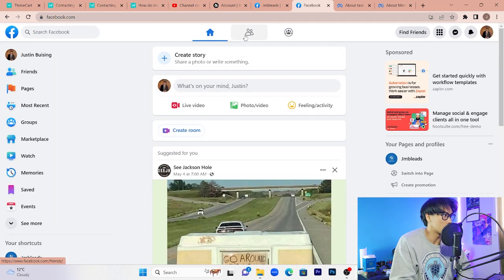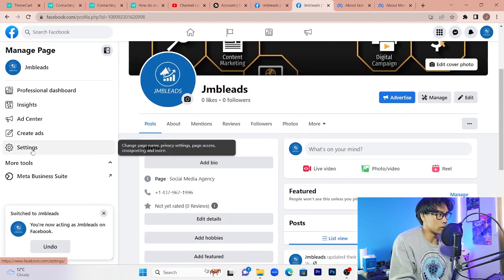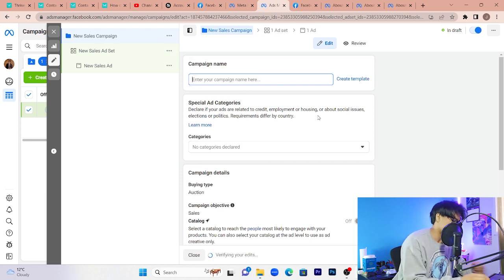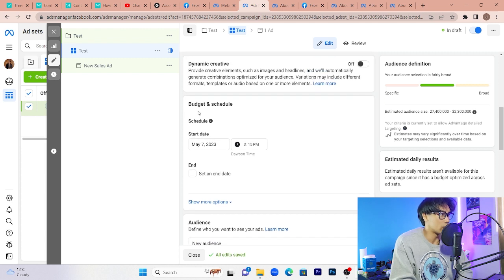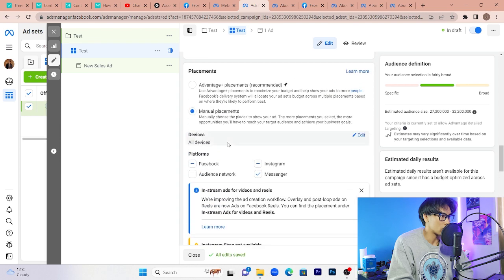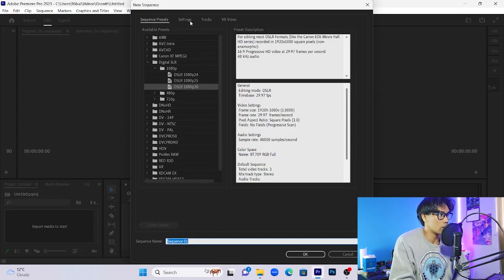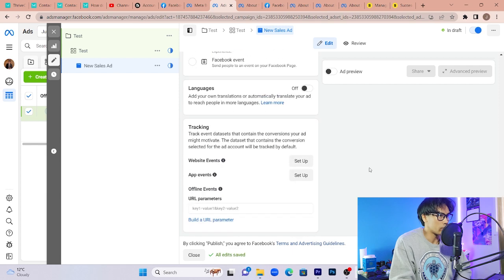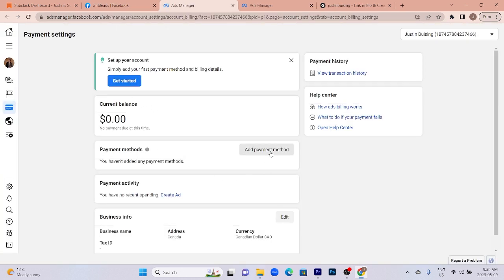How to Delegate Work and Run Ads in Meta 2023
In this video we review how to delegate work to VAs and Run Meta Ads in 2023 for your SMMA